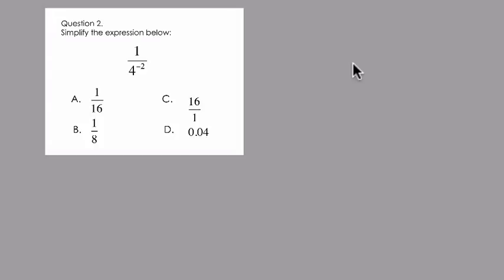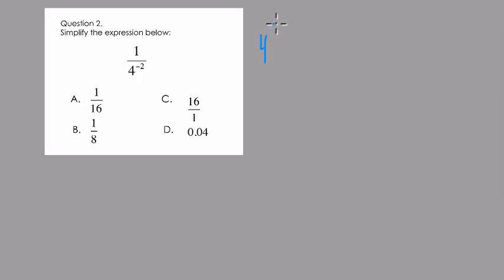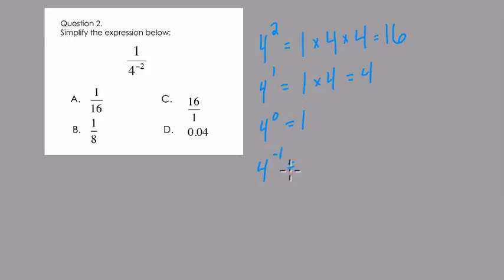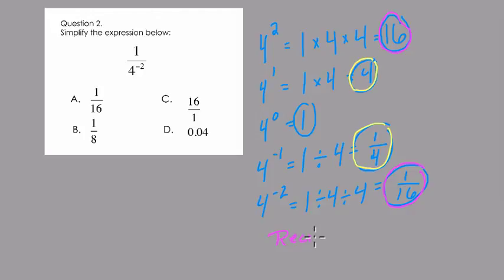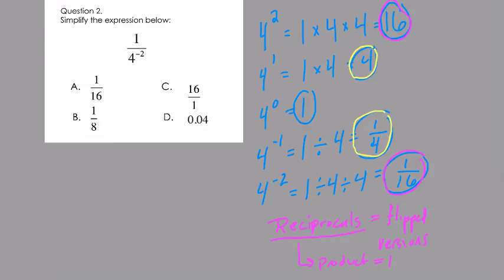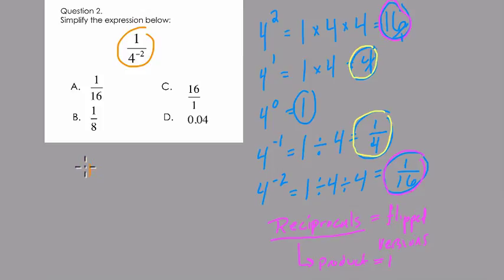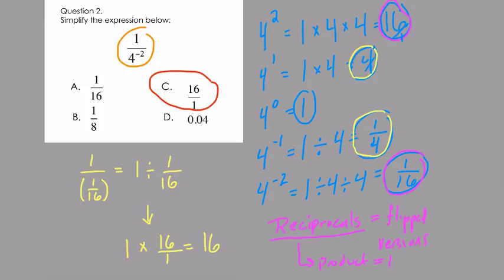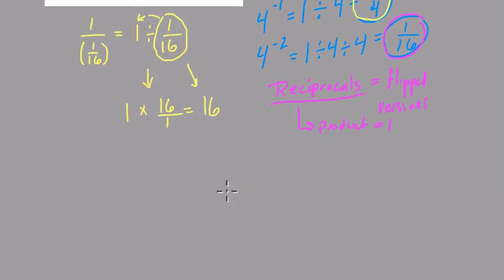Laws of Exponents Worked Example 17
In this video, we look at a basic law of exponents problem